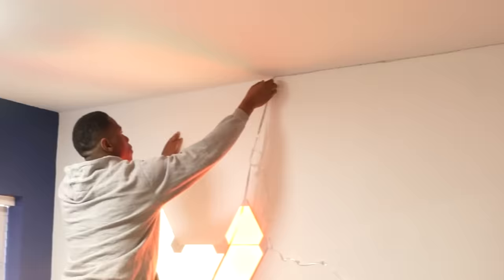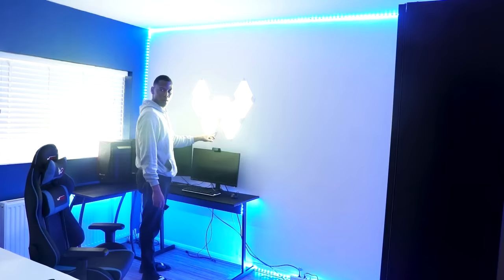Transforming My Brother's Room Into His Dream Gaming Setup - $10,000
In this video,  I spent 2 weeks transforming my little brothers bedroom into his ultimate epic dream gaming room without him knowing. Should I build a secret hidden gaming room for my house?!

Follow Me To Keep Updated!